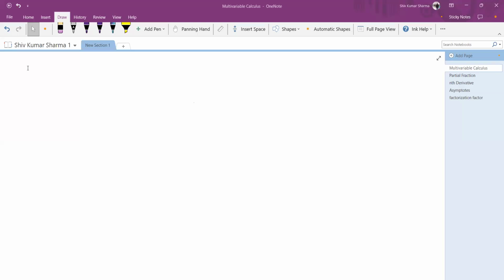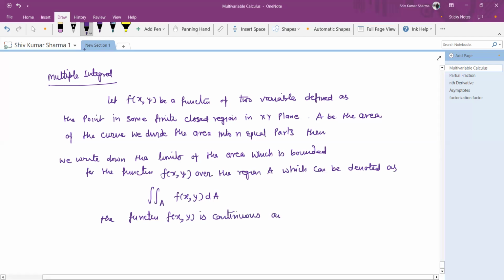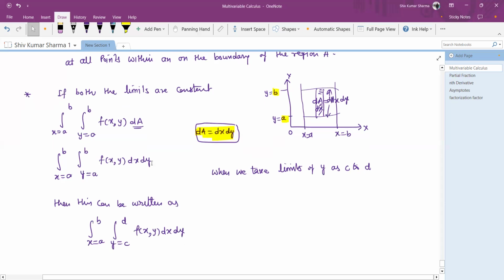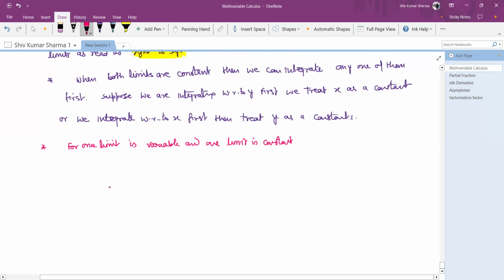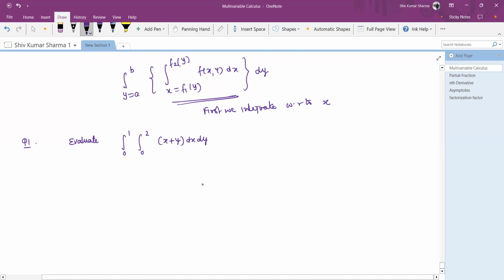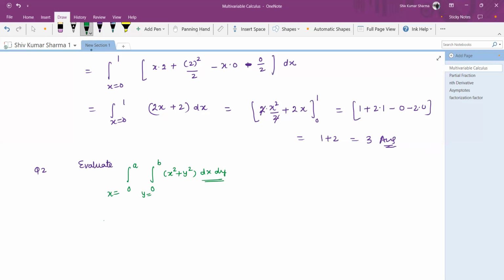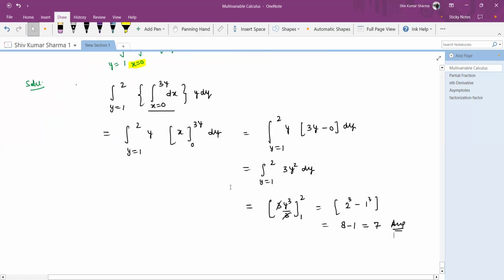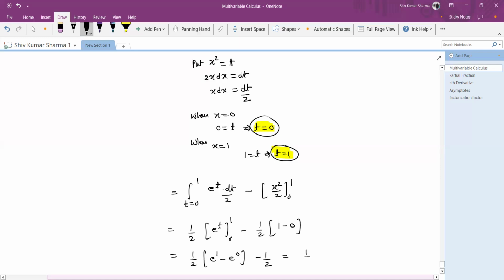Multiple Integral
Multivariable Calculus